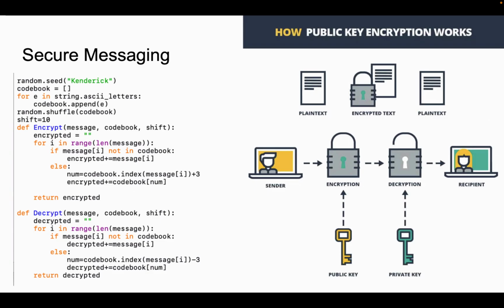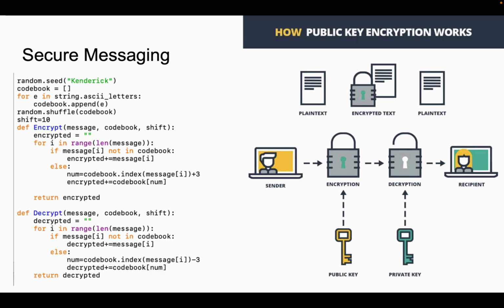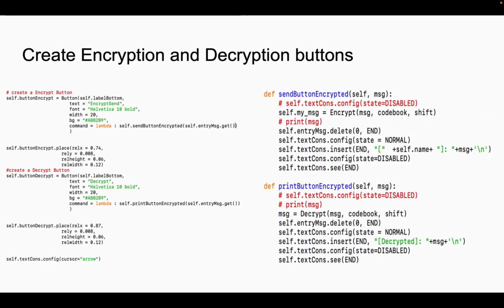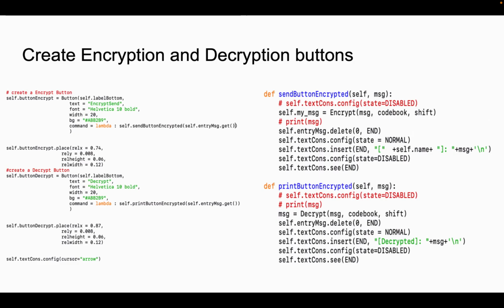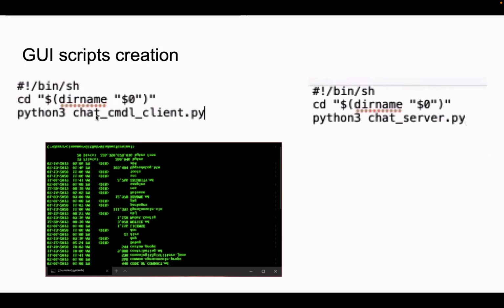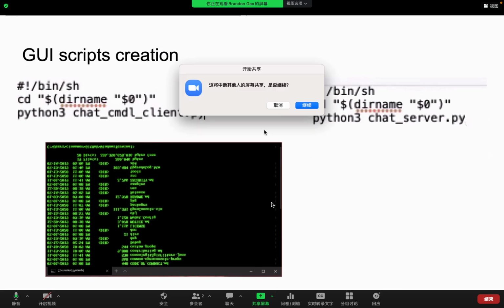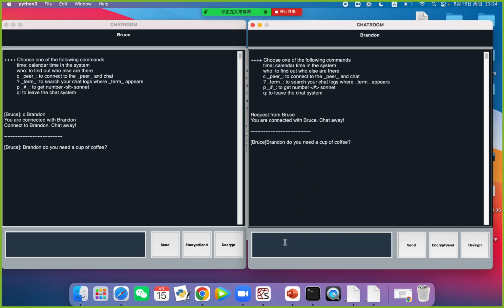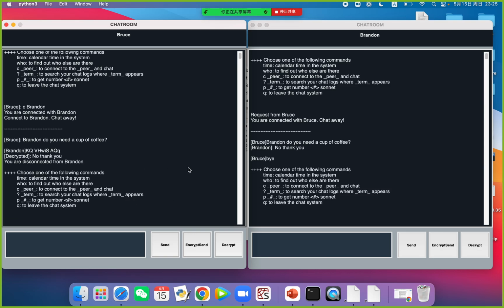ICS Final Project by Bruce and Brandon